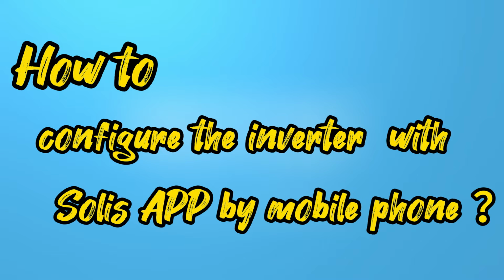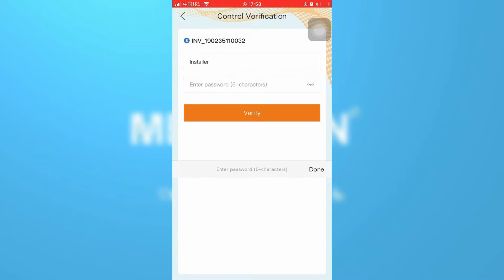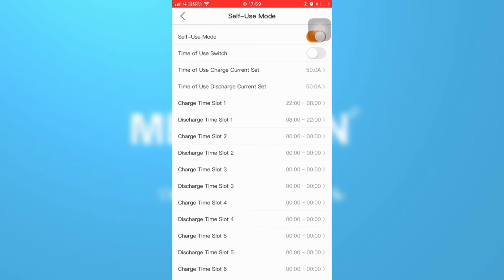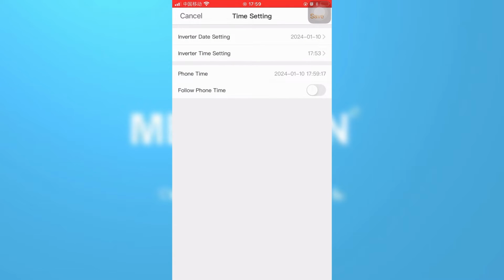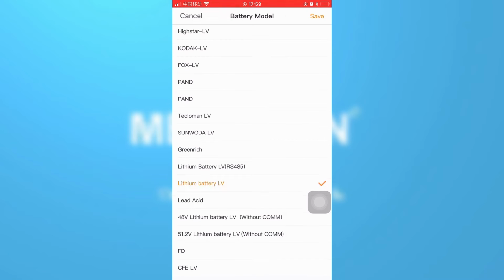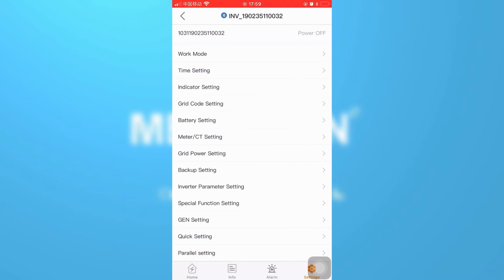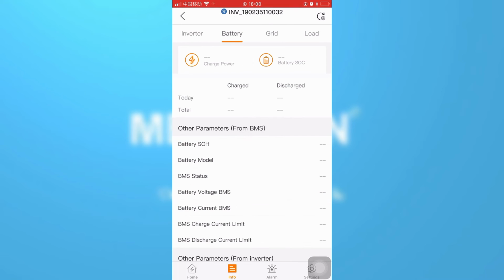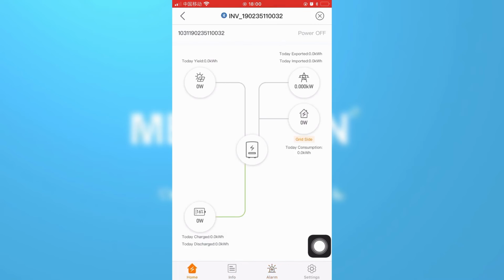How to set up BMS communication: MeritSun 48V Powerwall+Solis inverter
Learn how to easily connect and communicate between your MeritSun 48V Powerwall and Solis Inverter. Follow our step-by-step guide to get your solar system up and running in no time!

00:00 Introducing the items needed for this communication connection
00:28 Operation demonstration communication connection steps
01:40 How to configure the inverter with Solis APP by mobile phone
03:11 Communication operation completed. Thanks for watching

Don't forget to click that button! 👍
⚡️  Please follow us to get the latest news ⚡️
MeriTech is a professional LiFePo4 battery manufacturer since 1999, focus on alternative smart energy storage application. We produce Cells, house made BMS ,module and integrated system solutions. 23 years, we do only one thing, Energy Storage Batteries.We proud of excellency: 100+R&D teams, 1368 employees, 48 ​​fully automatic productions lines ,150,000 square meters factory.
MeritSun, The Best Power in the SUN.